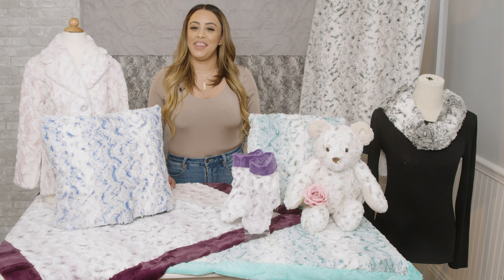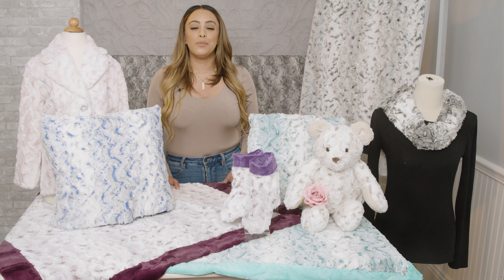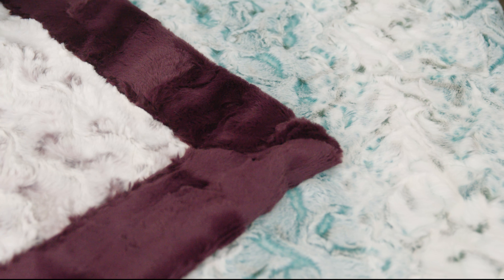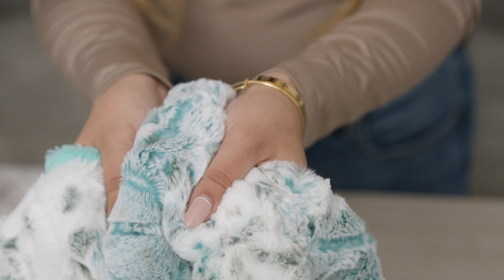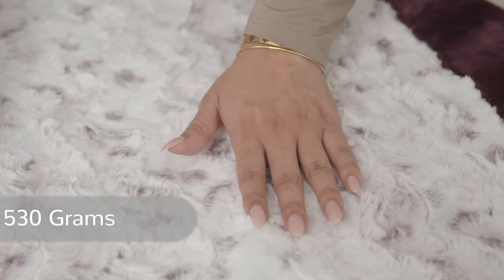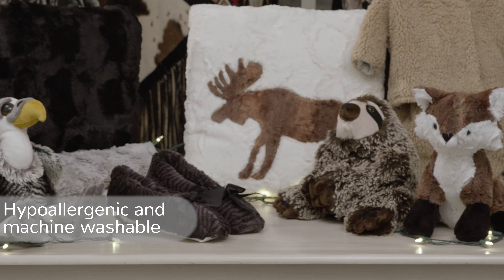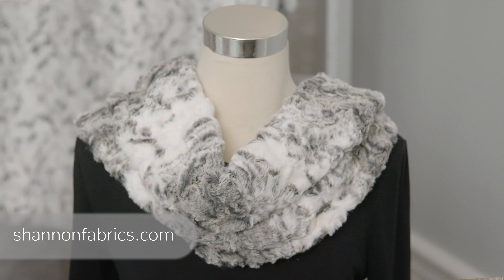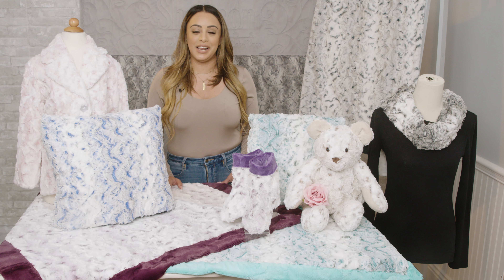Luxe Cuddle® Snowy Owl Coral Minky Plush Fabric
No, there are no feathers on this fabric, but this Luxe Cuddle® fabric features an intricately-textured embossed design that elicits a feeling of gliding over snowy hills in winter and early spring. Available in several beautiful colors, Luxe Cuddle® Snowy Owl is the perfect fabric for warming up a space or ensemble, and works especially well for throw blankets, scarves, accent pillows and more.

Luxe Cuddle® Snowy Owl features a 10mm pile height, is made with 100 percent polyester fabric, is 58/60 inches wide and has a weight of 530 grams per linear yard.

Also, like all of our Luxe Cuddle® fabric, it’s hypoallergenic and machine washable. For best results, wash on cold and tumble dry with low heat.

Fabric ID #: lcsnowyowlcoral
Content: 100% Polyester
Width: 58/60"
Weight/Linear Yd: 530 grams
Pile: 10mm